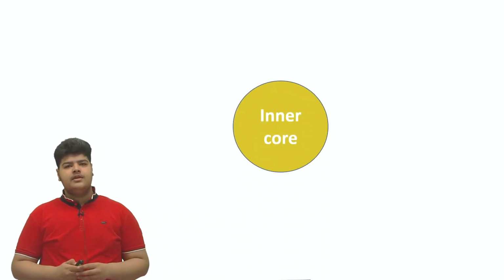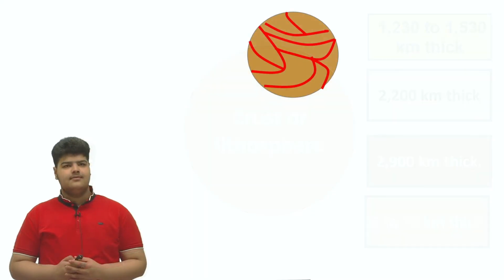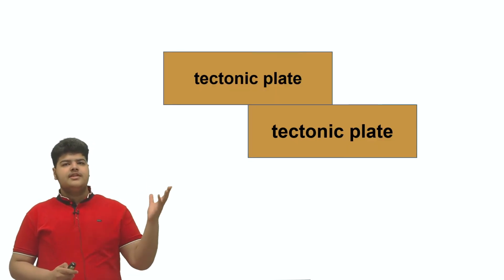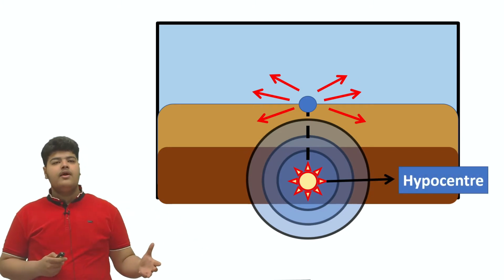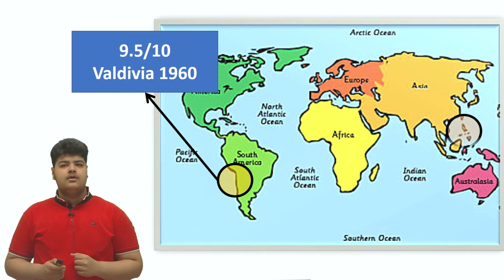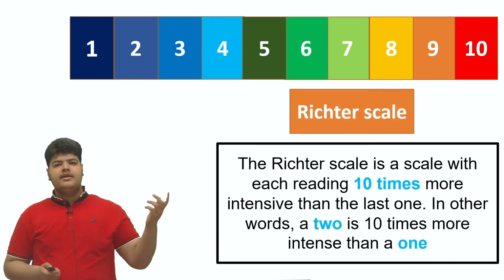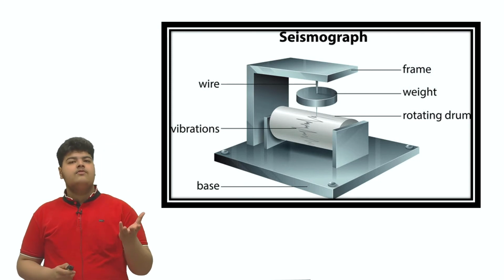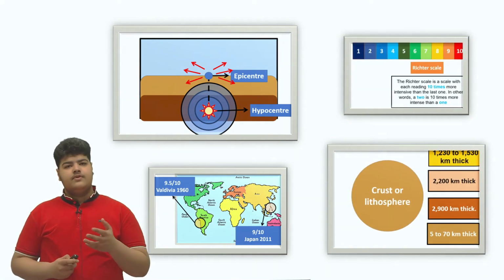How Earthquake Works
thanks :)